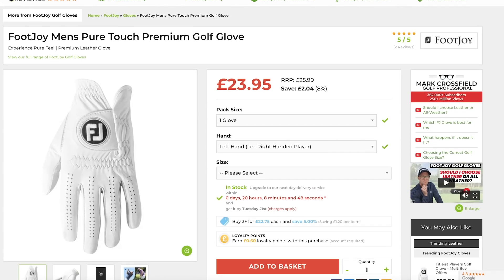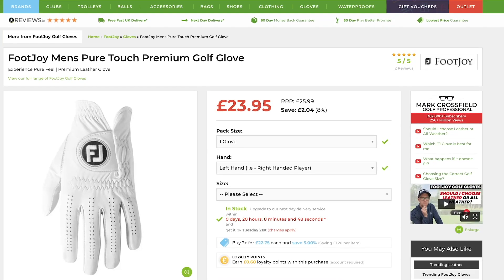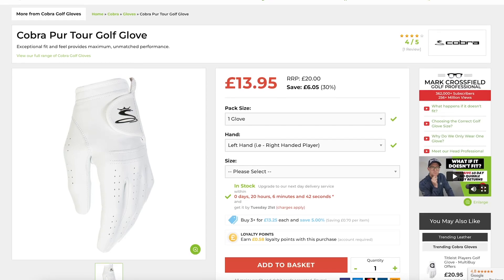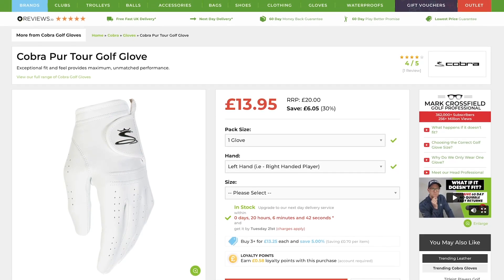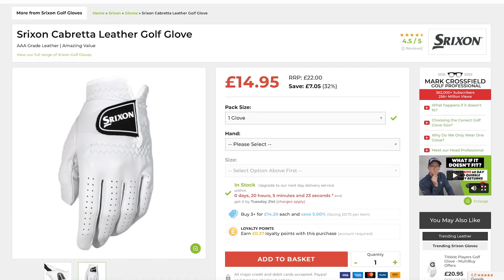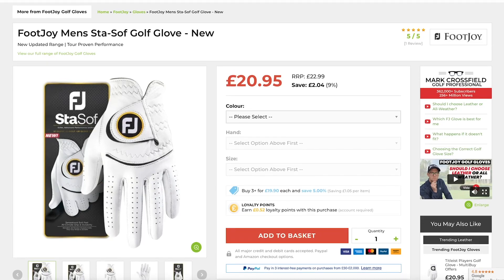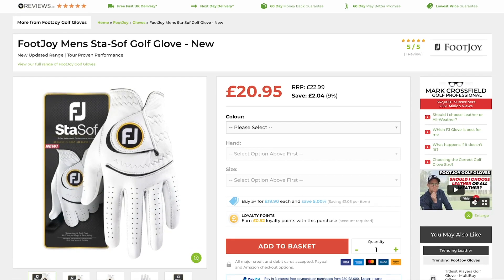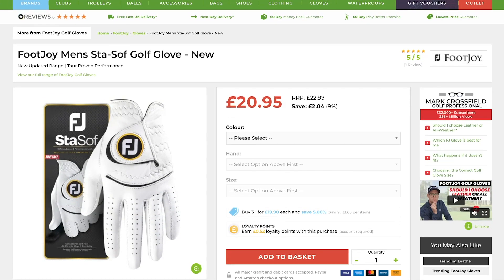The Best Leather Golf Gloves To Improve Your Game!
Looking for the best leather golf gloves to improve your game? Look no further! In this video, we'll share with you our top 4 leather golf gloves, all of which are perfect for improving your game.

If you're looking to improve your game, then these leather golf gloves are the perfect solution! In this video, we'll show you how to use these gloves to improve your swing and putt better. So if you're looking for the best leather golf gloves out there, then be sure to watch this video!